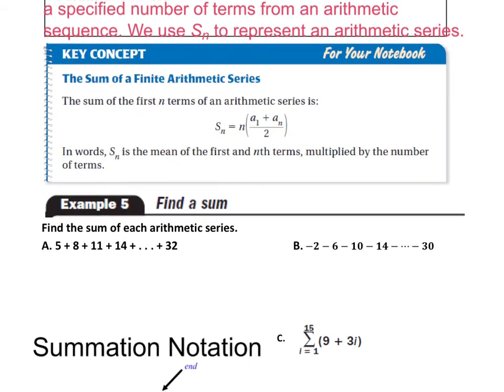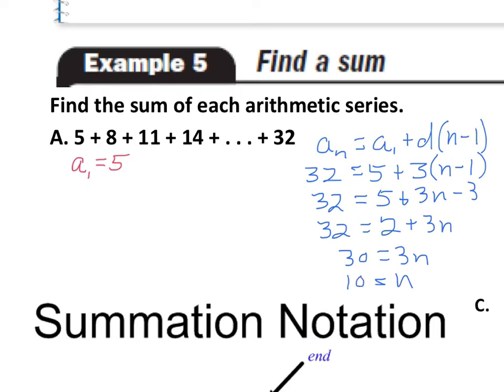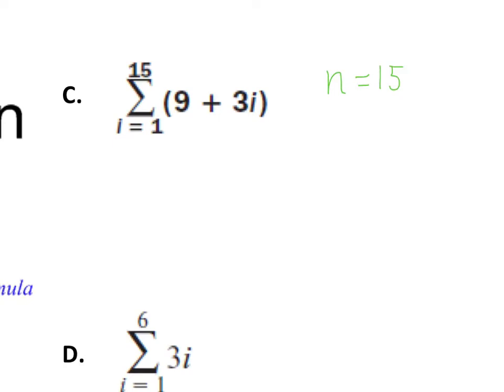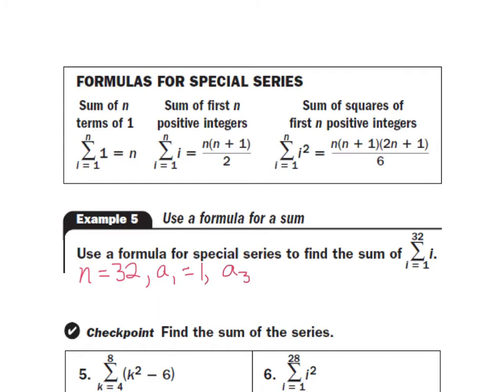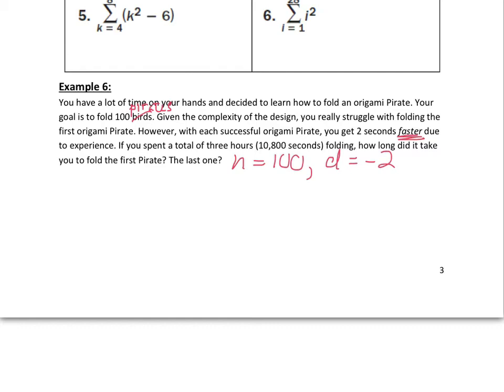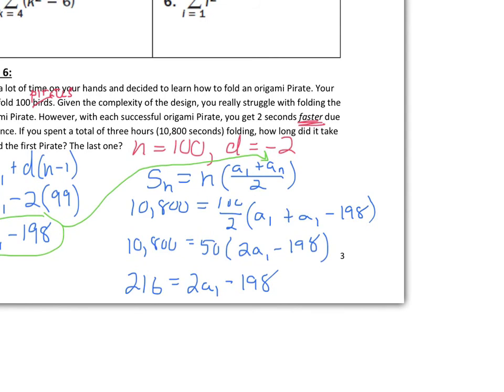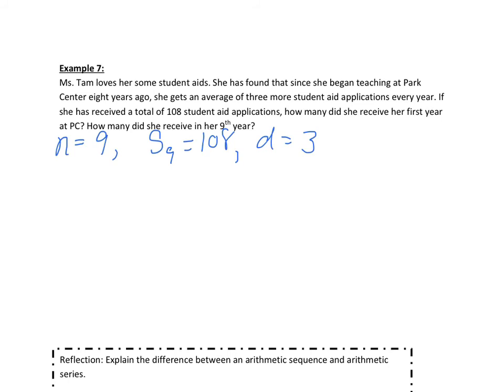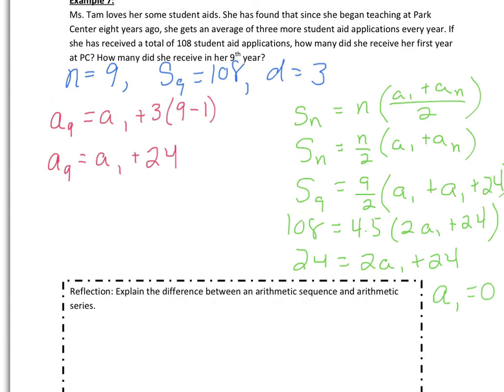Learning Target W - Arithmetic Series